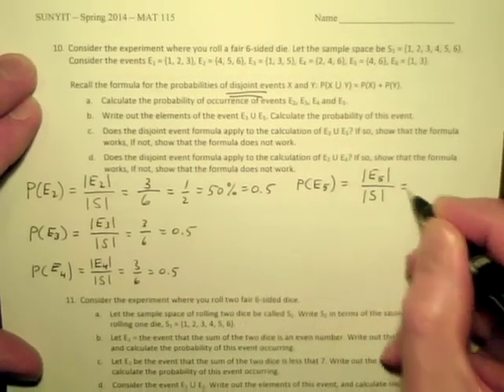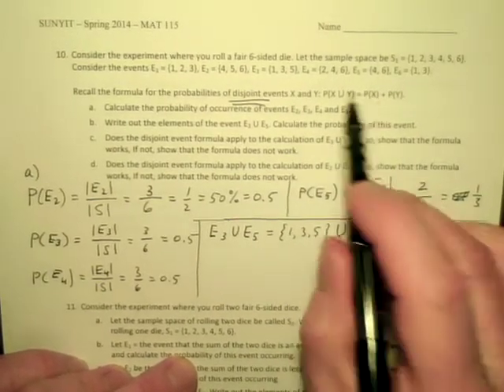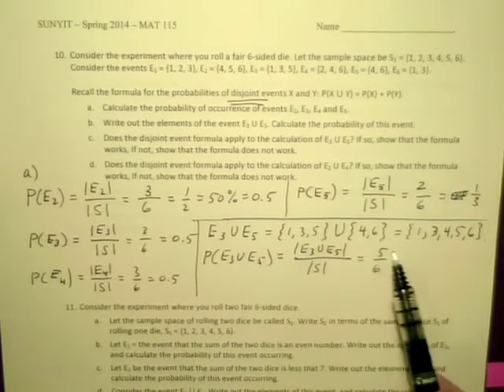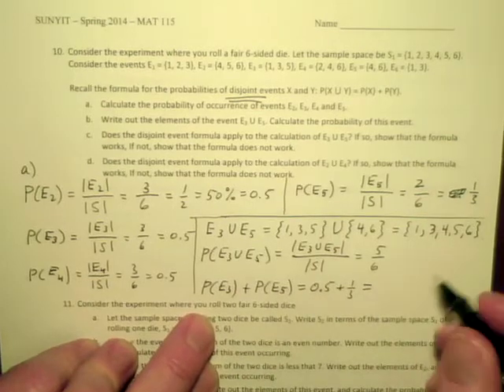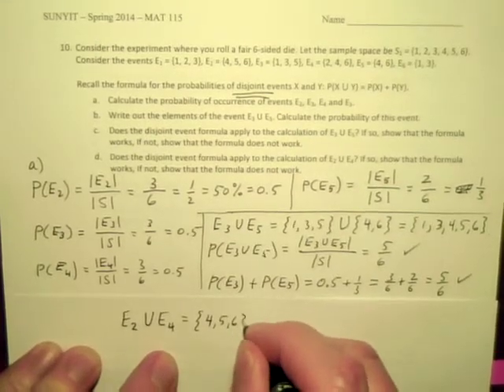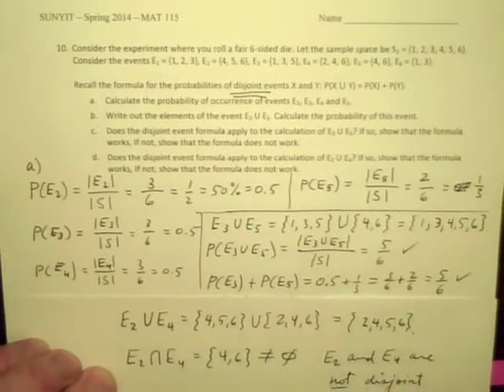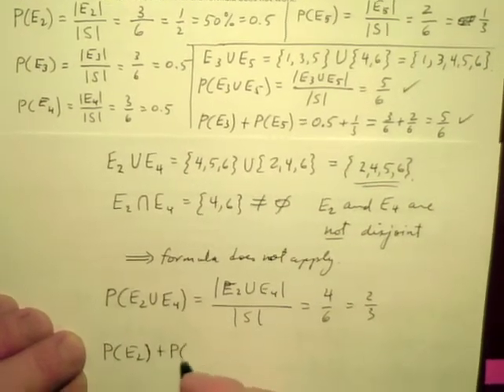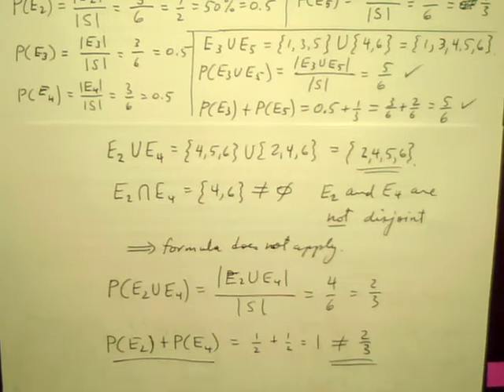MT3 Review p10